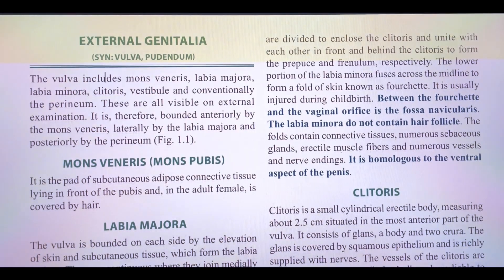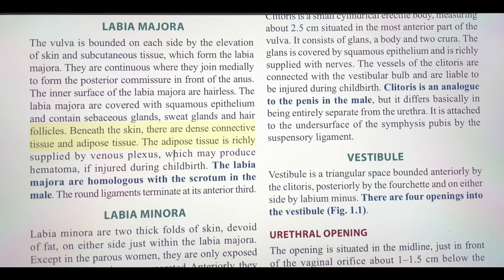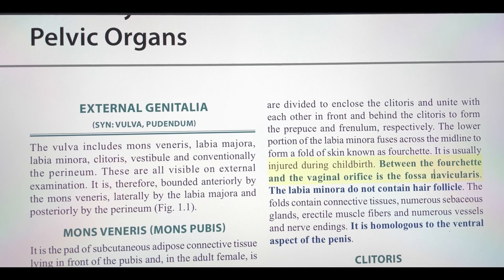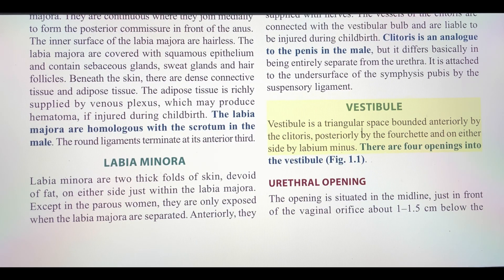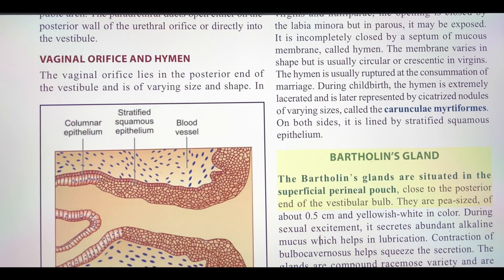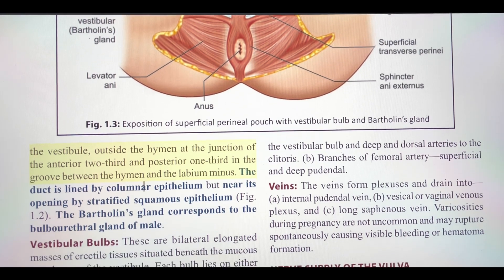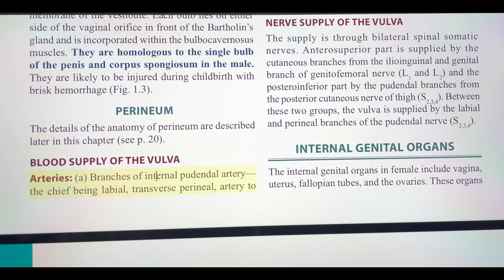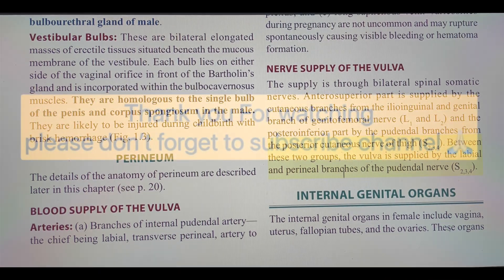External genitalia | what is Vagina | Clitoris | Labia Major,Minora | Bartholin’s Glands